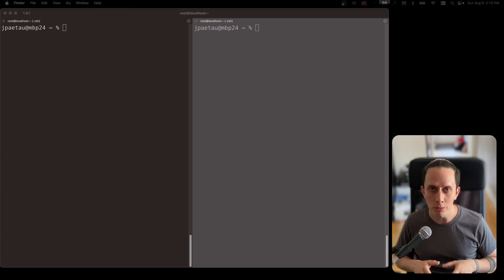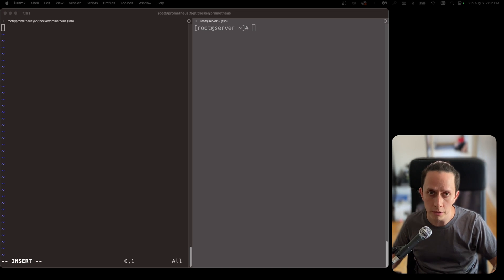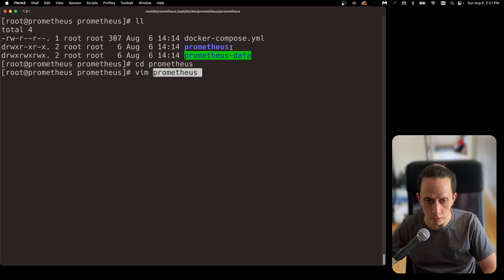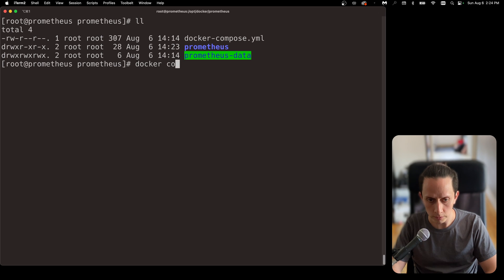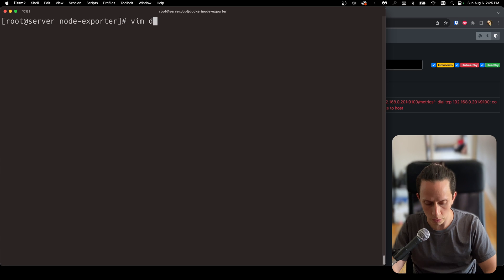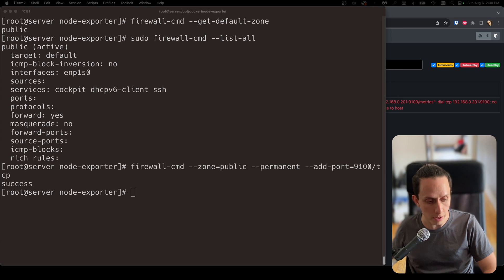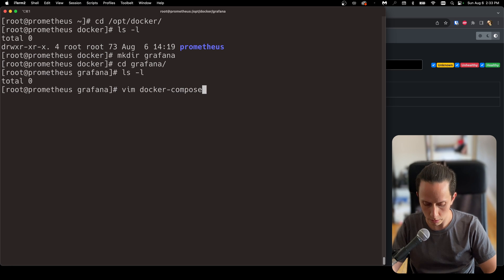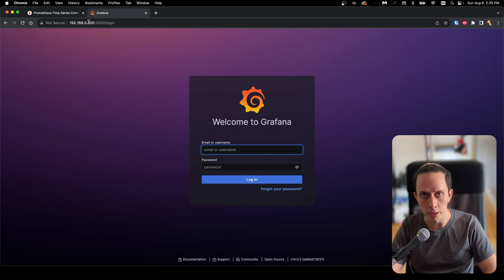The ultimate monitoring system for your server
In this video I show you how to setup Prometheus, Grafana and the Node Exporter so that you can monitor your server.

0:00 - Intro
0:46 - Prometheus Configuration
5:13 - Node Exporter Configuration
6:41 - Firewall Configuration
8:17 - Grafana Configuration
11:42 - Grafana Dashboard
15:35 - Thank You for watching!

Prometheus Docker Compose
version: "3"
services:
  prometheus:
    image: prom/prometheus:latest
    container_name: prometheus
    ports:
      - 9090:9090
    volumes:
      - ./prometheus:/etc/prometheus
      - ./prometheus-data:/prometheus
    command: "--config.file=/etc/prometheus/prometheus.yml"
    restart: unless-stopped

Prometheus YML
global:
  scrape_interval: 15s

scrape_configs:
   - job_name: 'Node Exporter'
     scrape_interval: 5s
     static_configs:
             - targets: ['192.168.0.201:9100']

Node Exporter Docker Compose
version: '3.8'
services:
  node_exporter:
    container_name: node_exporter
    command:
      - '--path.rootfs=/host'
      - '--collector.systemd'
    network_mode: host
    pid: host
    restart: unless-stopped
    volumes:
      - '/:/host:ro,rslave'
      -'/var/run/dbus/system_bus_socket:/var/run/dbus/system_bus_socket:ro'

Grafana Docker Compose
version: "3"
services:
  grafana:
    image: grafana/grafana-oss:latest
    container_name: grafana
    ports:
      - "3000:3000"
    volumes:
      - ./grafana-data:/var/lib/grafana
    restart: unless-stopped